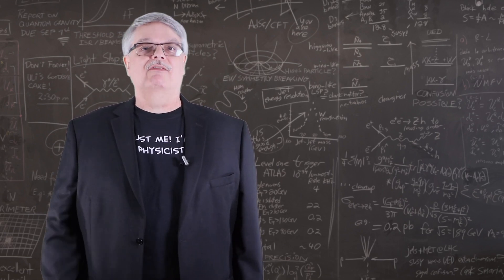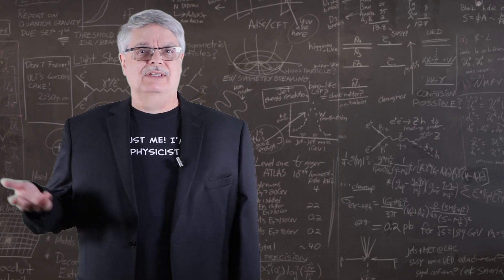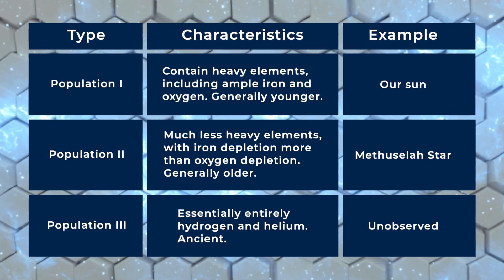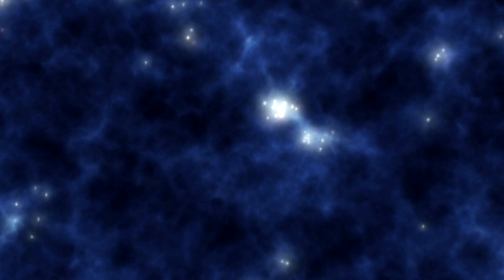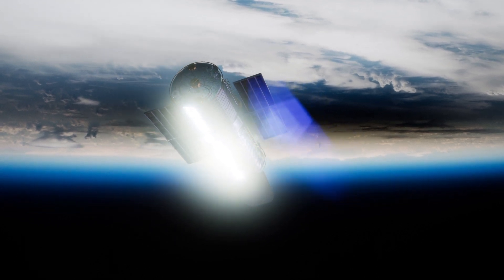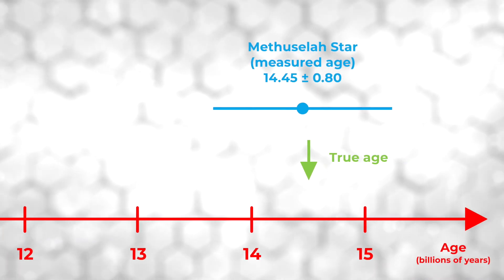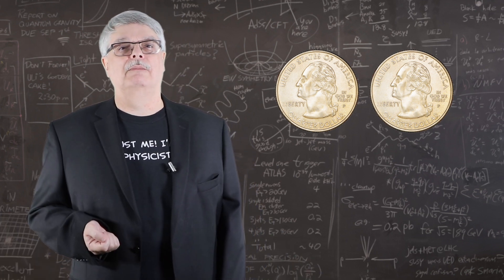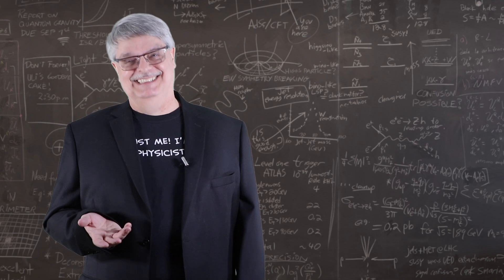Does the Methuselah Star disprove the Big Bang?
The Big Bang is the currently accepted theory for the origin of the universe, however there are some who point to the existence of a very old star– called the Methuselah star– which is said to be even older. If that were true, this would imply that the Big Bang theory is wrong. In this video, Fermilab’s Dr. Don Lincoln explains how Big Bang deniers have gone astray.

Have astronomers disproved the Big Bang?